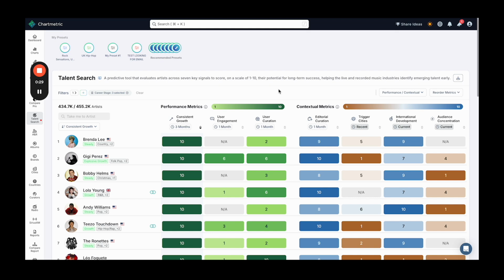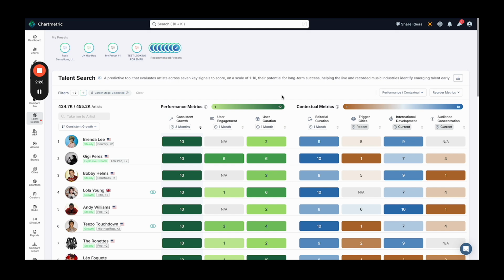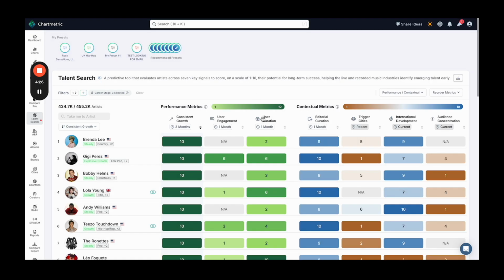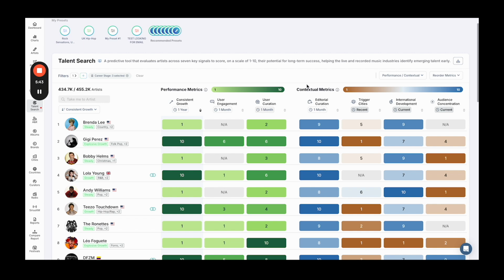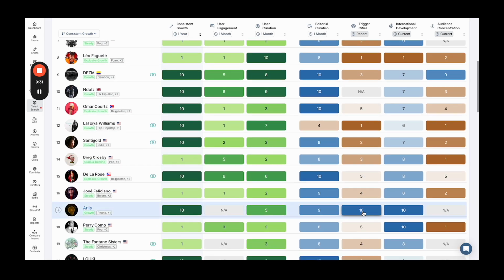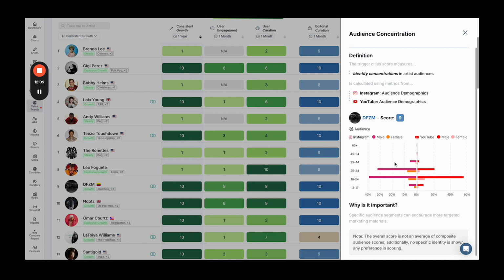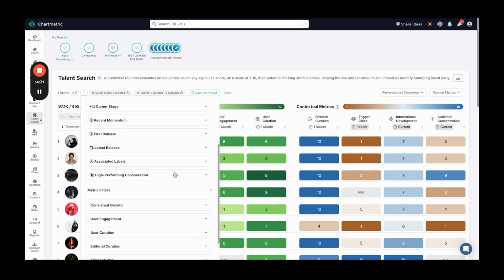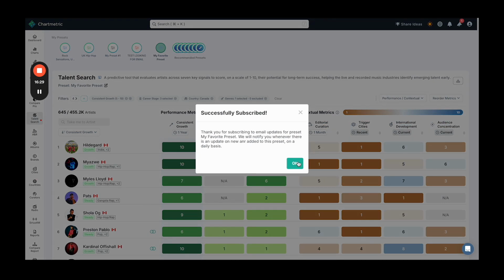Chartmetric - Talent Search Tool (Advanced Tutorial V1)